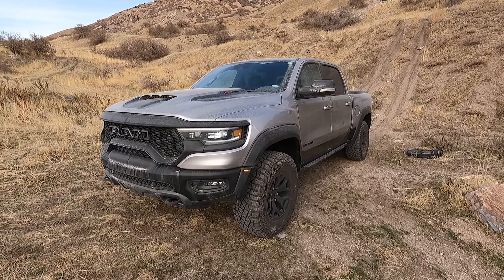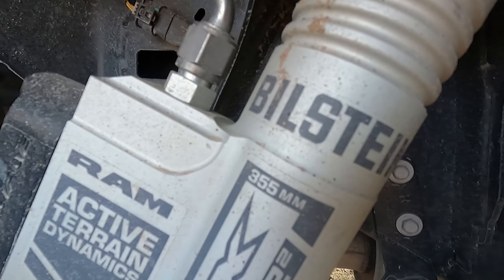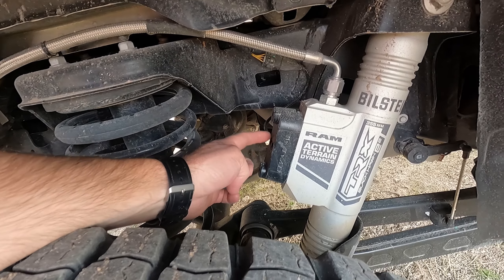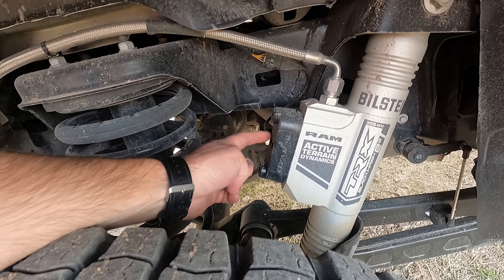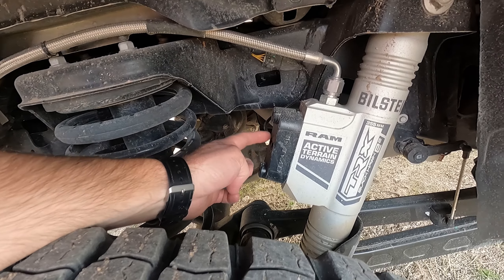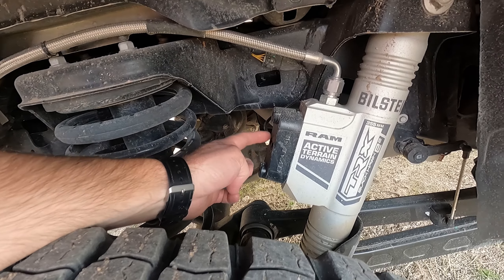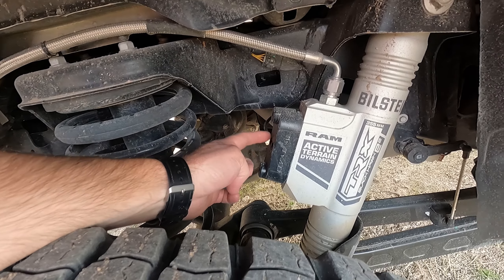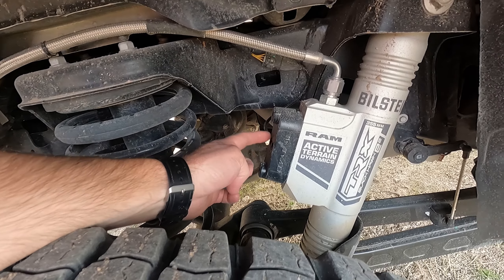2021 Ram TRX Off Road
We took the Ram TRX through it's paces to see how well it performs in the rough.